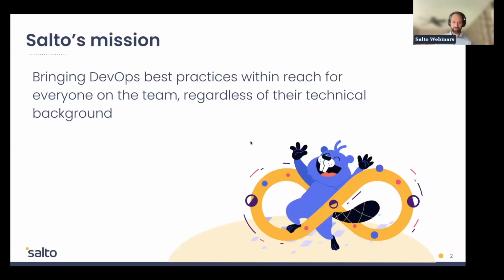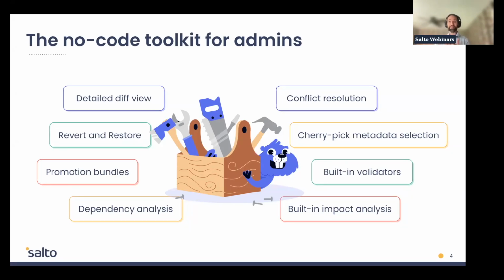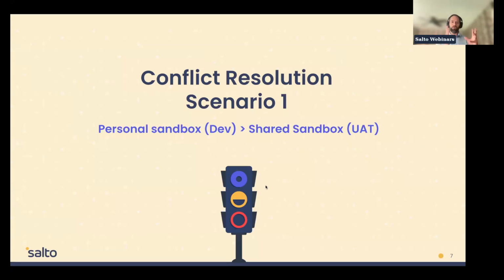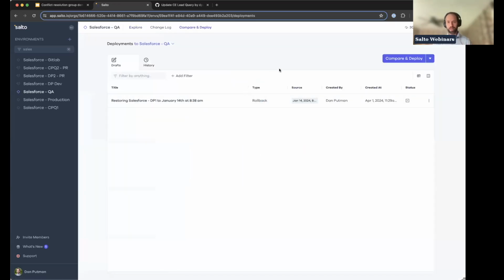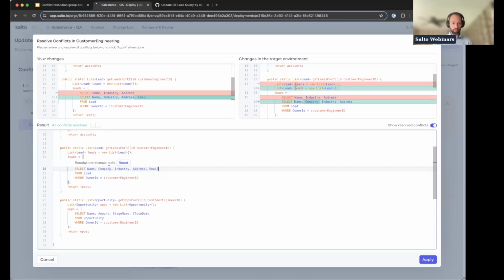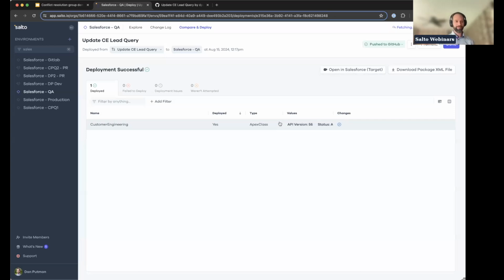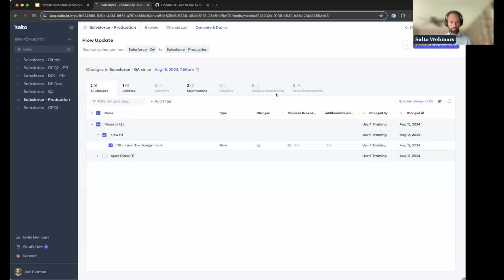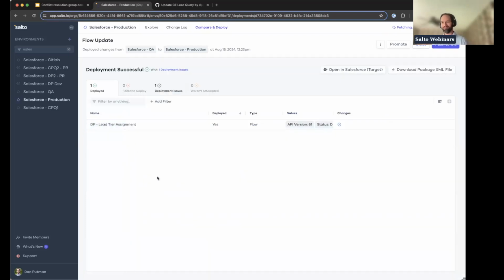Intuitive Conflict Resolution for Salesforce Teams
In this group demo, we review Salto’s point-and-click conflict resolution flow, designed to help admins and developers identify and resolve deployment conflicts smoothly without using Git.